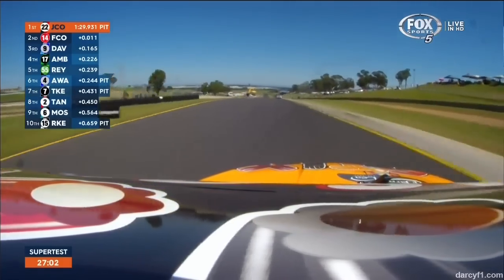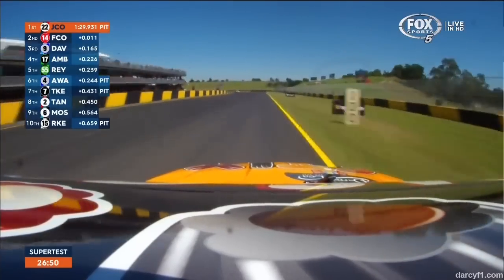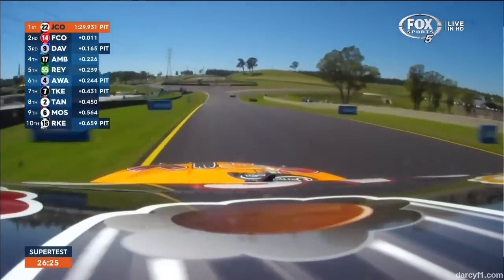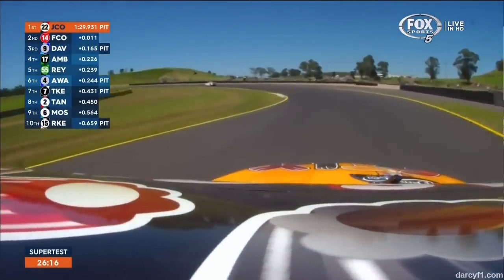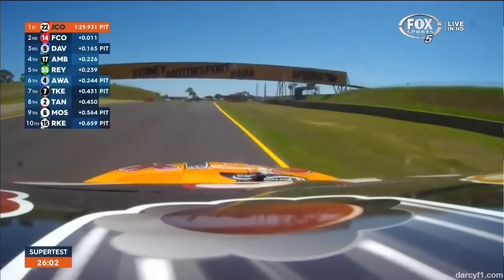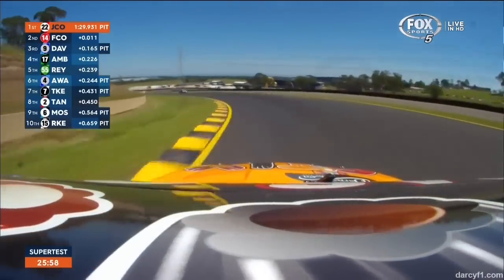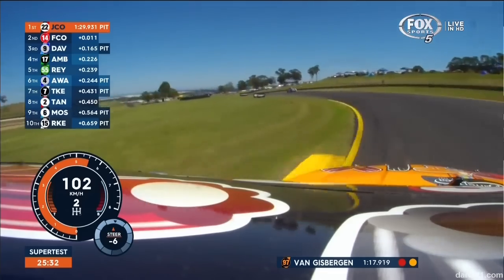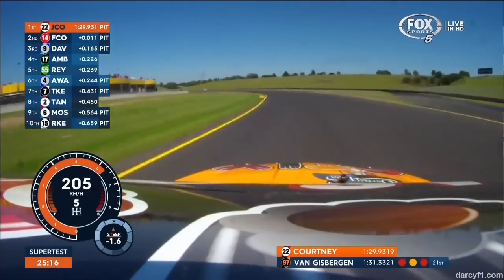V8 Supercars 2015 Test Van Gisbergen Onboard Lap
All rights to V8SC -We're not making Money